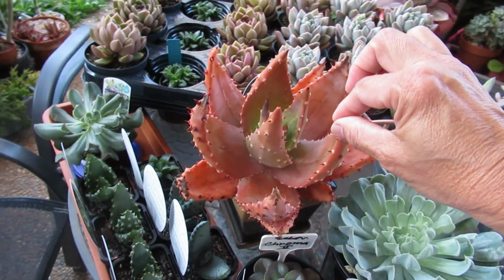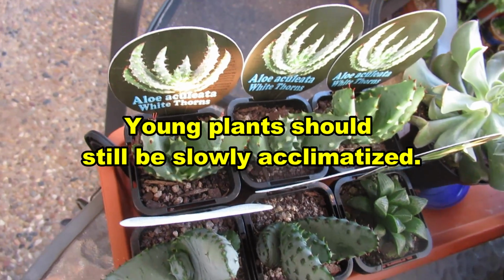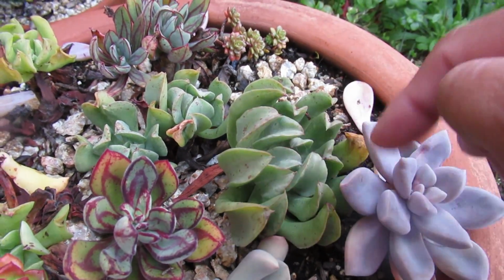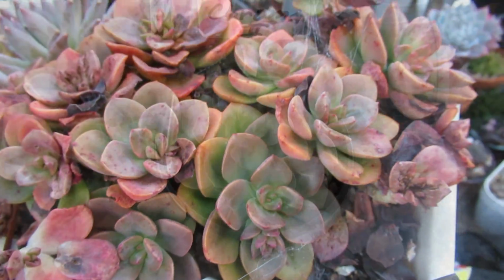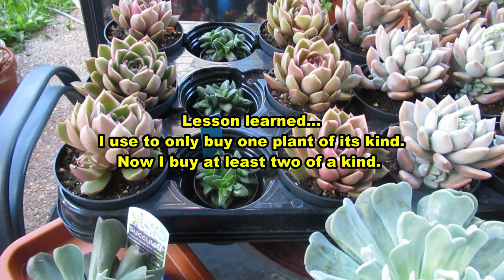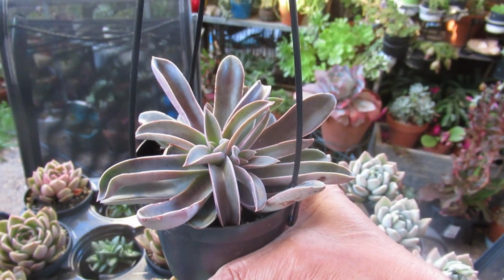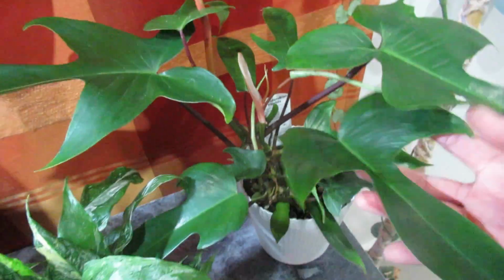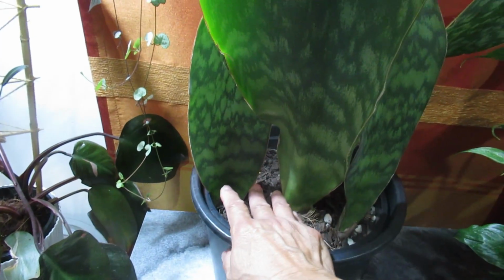PLANT HAUL: Tips in Finding Rare Plants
Let me share with you my tips and tricks in finding that unicorn plant. Plant featured are Echeveria Mira, Pachyveria clavifolia, Echeveria Machete, Aloe aculeata, Aloe marlothii, Crassula, Echeveria Dark Vader, Echeveria Topsy Turvy, Pachyveria Banana, Philodendron Florida, Sanseveria Boncel, Scindapsus, Pothos, Sanseveria Whale Fin, Sanseveria orbicularis.

*Eden  - By: ALBIS